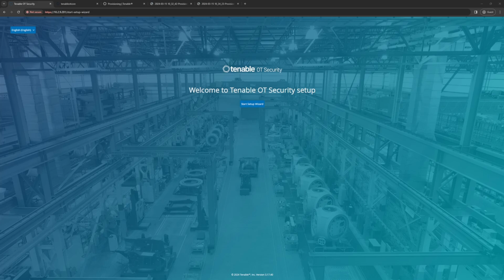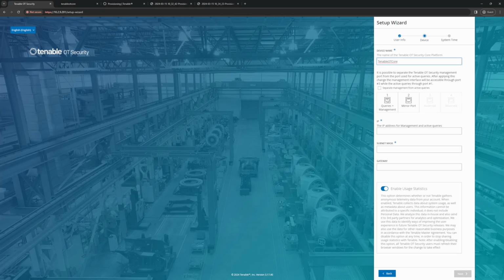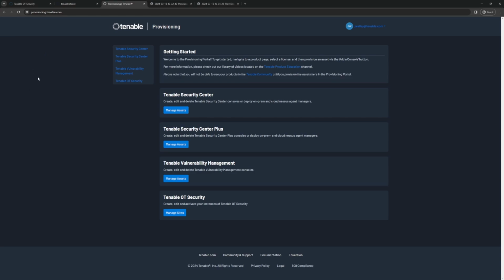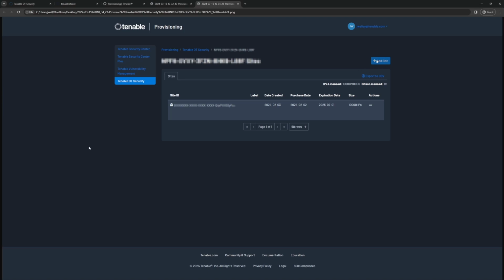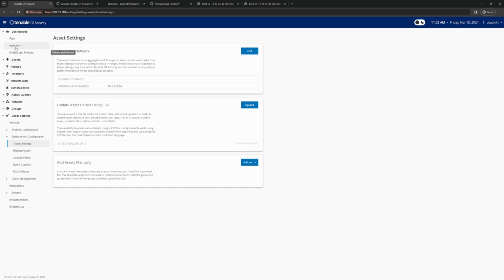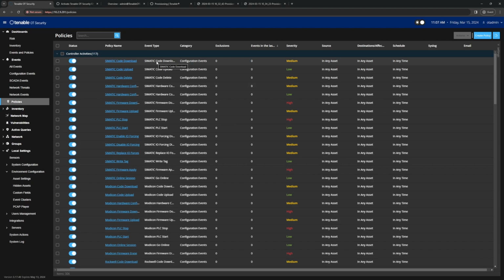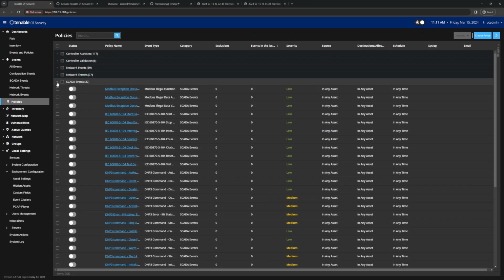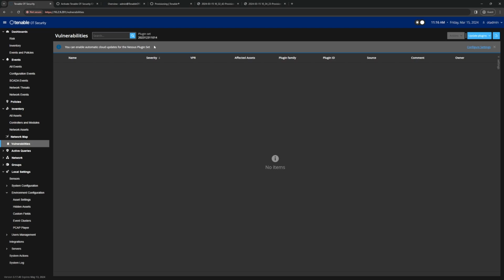EP3: A Deep Dive into Tenable OT Security Setup and Configuration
In the ever-evolving landscape of cybersecurity, protecting operational technology (OT) environments has become a paramount concern for organizations across industries. As OT systems become increasingly interconnected and digitized, the need for robust security solutions tailored specifically to these environments has never been greater.

In the latest installment of our Tenable OT Security Series, Episode 3 takes us on a journey through the setup wizard and menu walkthrough of Tenable OT Security, offering invaluable insights into securing critical infrastructure with confidence.

Navigating the Setup Wizard: Ensuring a Smooth Onboarding Experience
The setup wizard serves as the gateway to Tenable OT Security, streamlining the onboarding process and guiding users through essential configurations. From configuring the environment to setting up user access, the setup wizard ensures a seamless transition into the world of OT security.

Customizing Initial Configurations: Tailoring Tenable OT Security to Your Needs
One of the key strengths of Tenable OT Security lies in its ability to adapt to the unique requirements of each organization. Through customizable initial configurations, users can tailor the platform to their specific needs, ensuring maximum effectiveness in safeguarding critical OT assets.

Exploring Menu Items and Functionalities: Unleashing the Power of Tenable OT Security
The heart of Tenable OT Security lies in its comprehensive menu items and functionalities, designed to provide users with unparalleled visibility and control over their OT environments. From dashboards offering real-time insights to inventory management for asset visibility, each menu item plays a crucial role in fortifying OT security defenses.

Events, Policies, and Vulnerabilities: Strengthening OT Security Posture
In Episode 3, we delve into the intricacies of event monitoring, policy enforcement, and vulnerability management within Tenable OT Security. By effectively monitoring events, enforcing policies, and prioritizing vulnerabilities, organizations can bolster their OT security posture and mitigate potential risks proactively.

Conclusion: Securing Critical Infrastructure with Confidence
As the threat landscape continues to evolve, the importance of safeguarding OT environments against cyber threats cannot be overstated. With Tenable OT Security Series Episode 3, organizations gain a deeper understanding of the tools and techniques necessary to protect their critical infrastructure with confidence.

Together, let's empower organizations to embrace the digital transformation while ensuring the resilience and security of their operational technology environments.